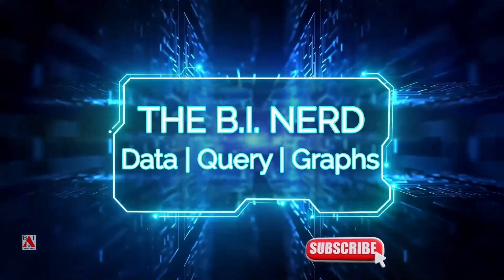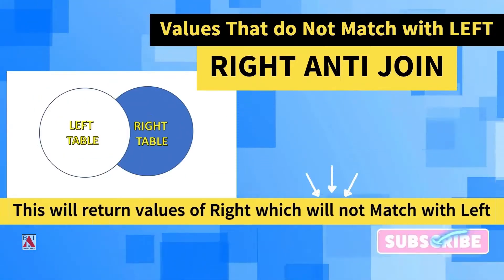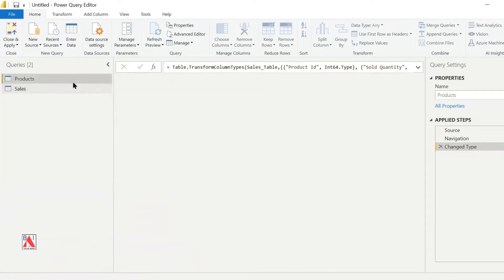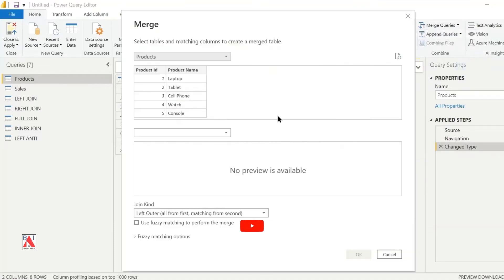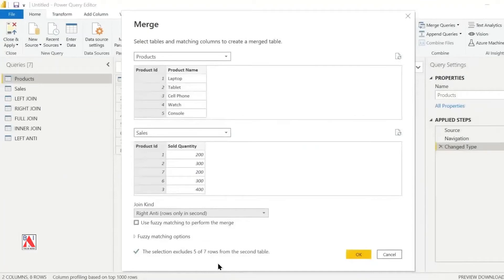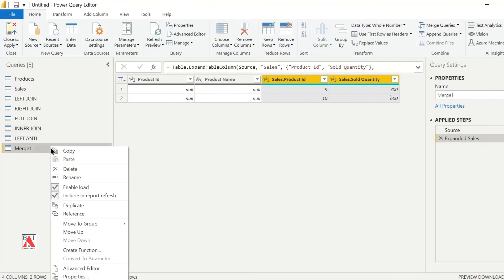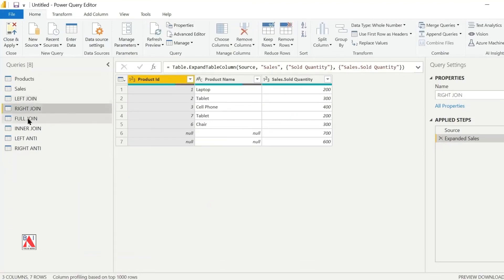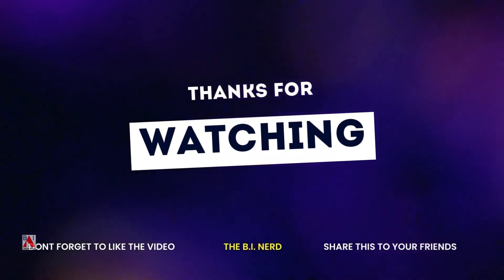RIGHT ANTI JOIN explained in Power BI - Quick and Easy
Welcome to The B.I. Nerd